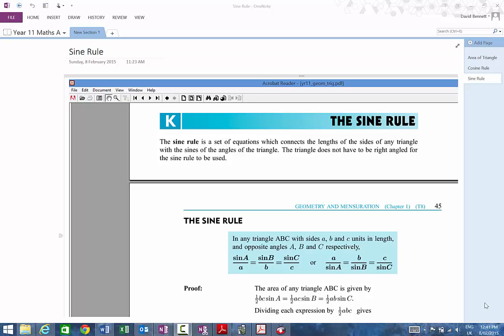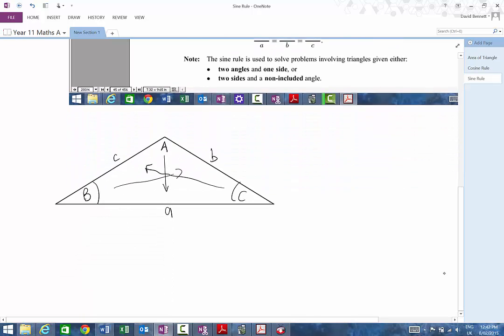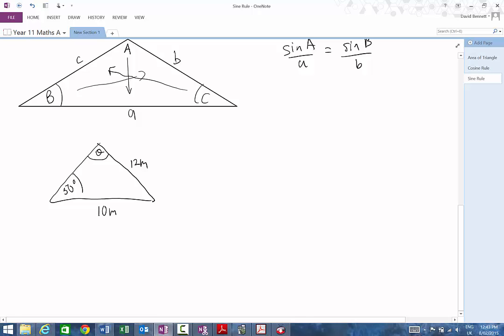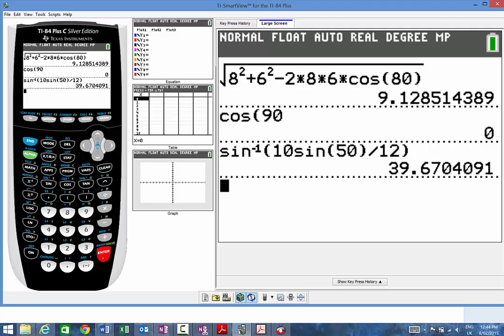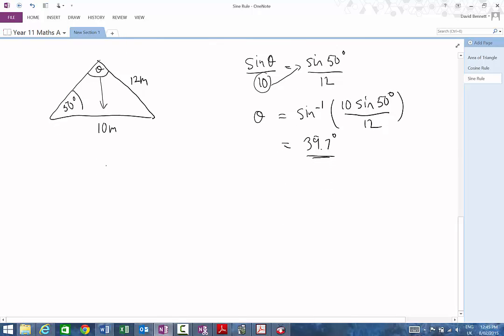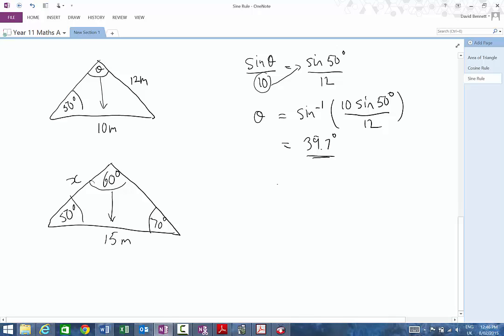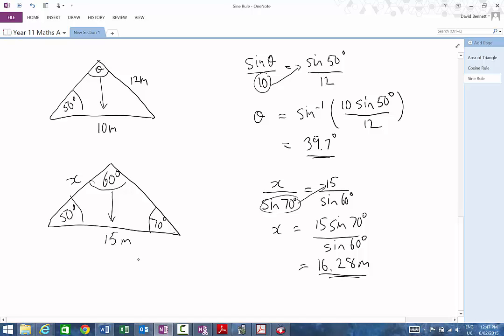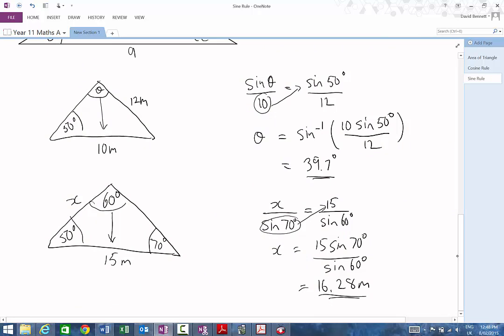Sine Rule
Description